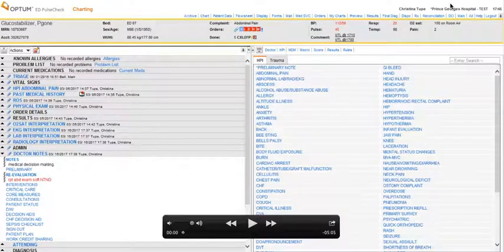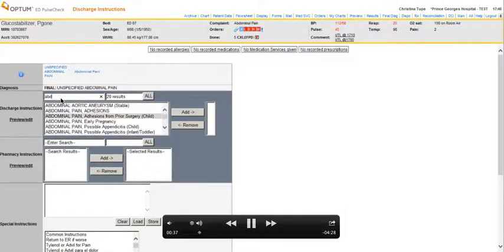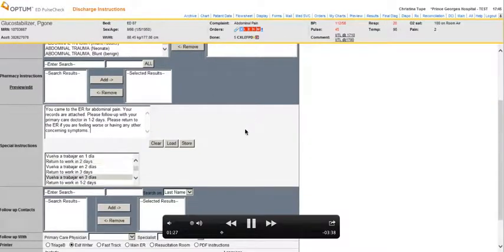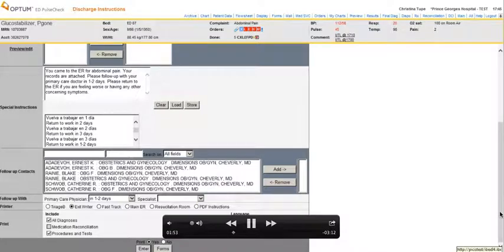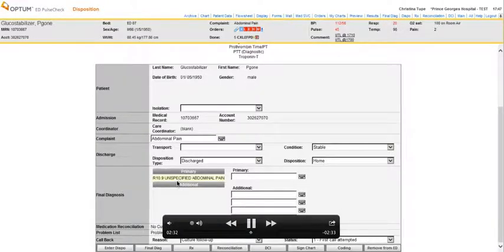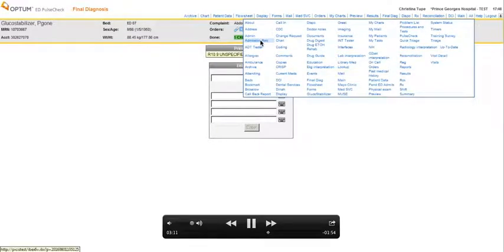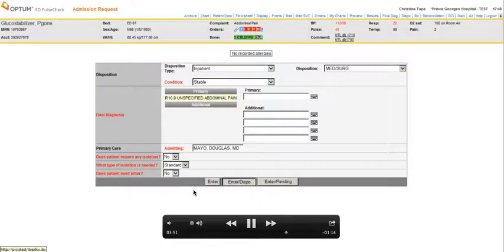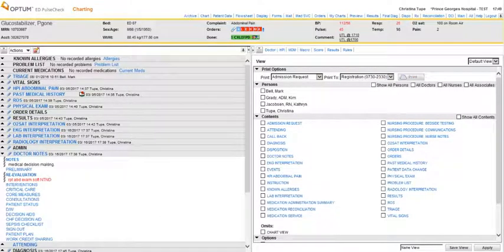5 PG Dispo